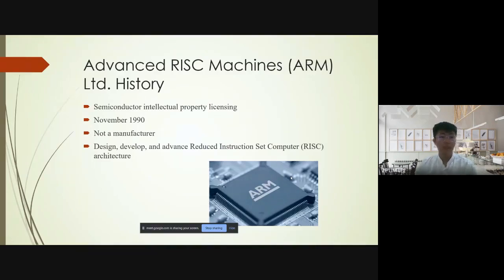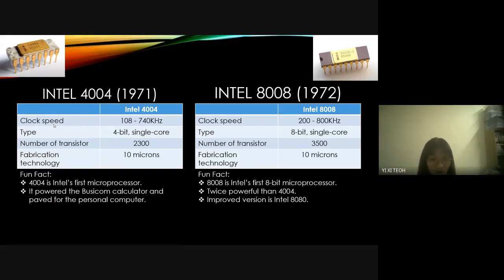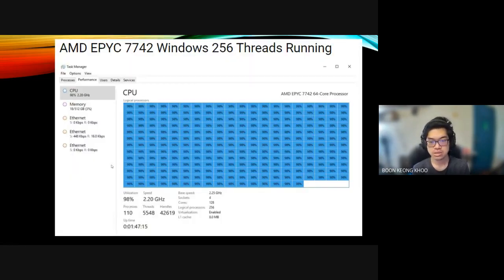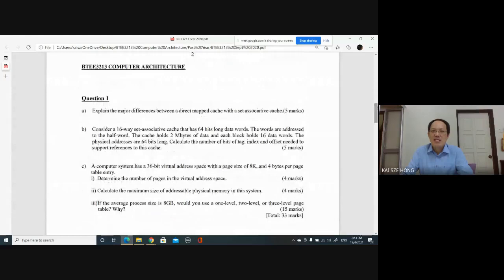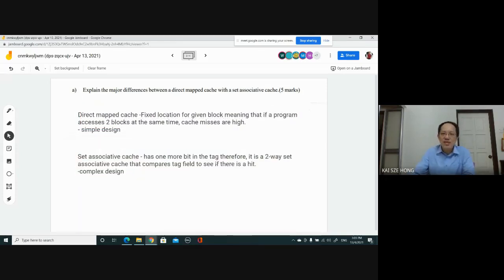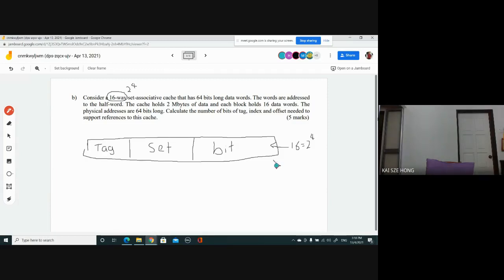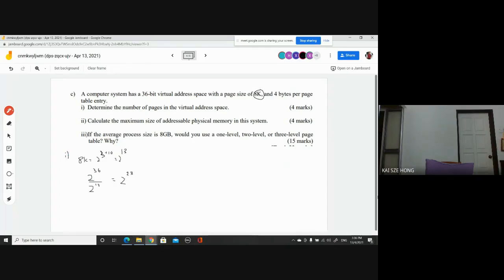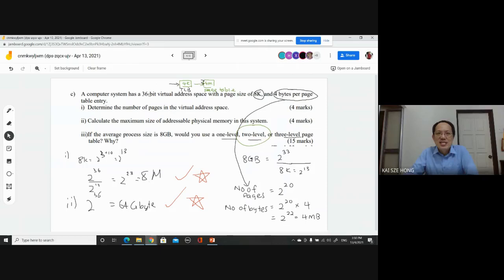Computer Architecture Lecturer Recording 27